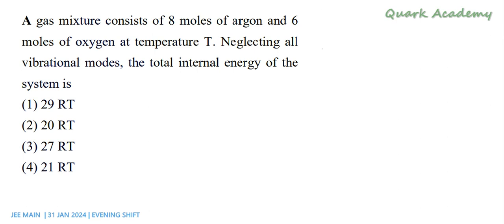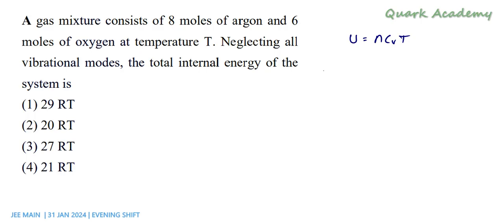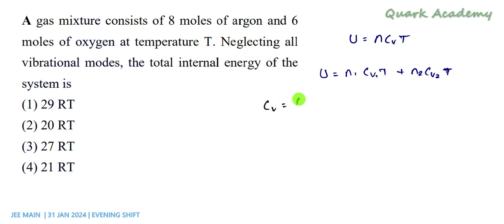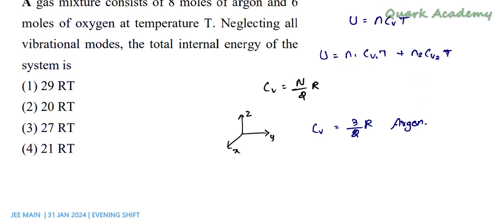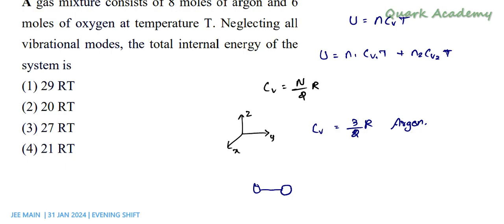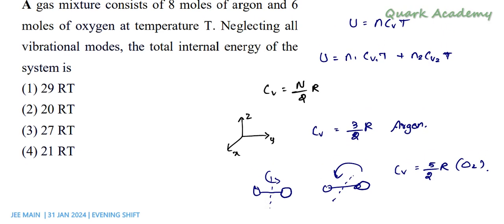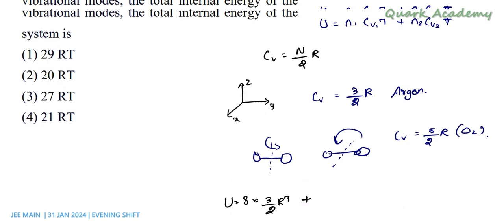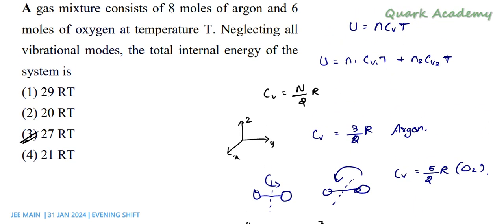A gas mixture consists of 8 moles of argon and 6 moles of oxygen at temperature T | English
A gas mixture consists of 8 moles of argon and 6 moles of oxygen at temperature T. Neglecting all vibrational modes, the total internal energy of the system is